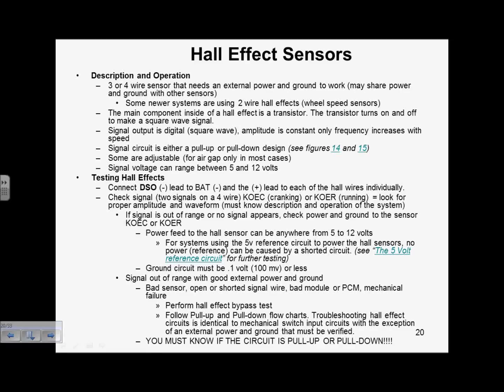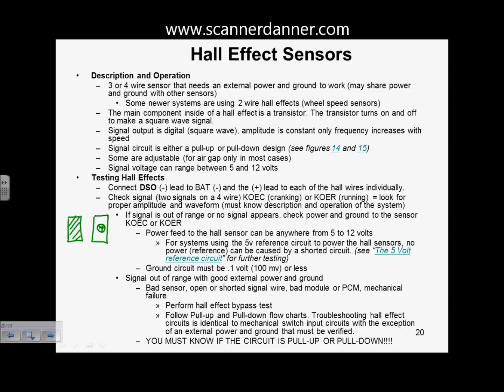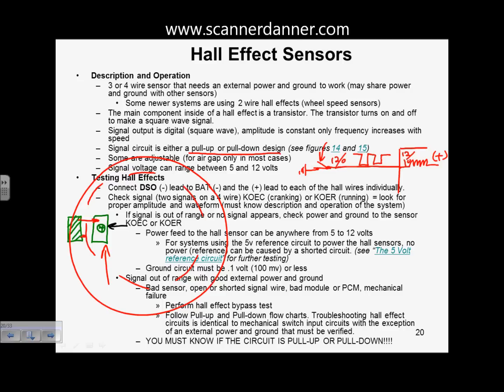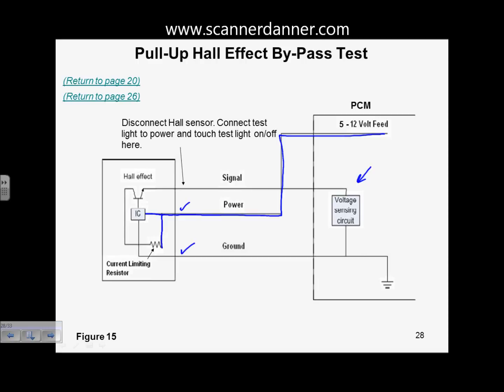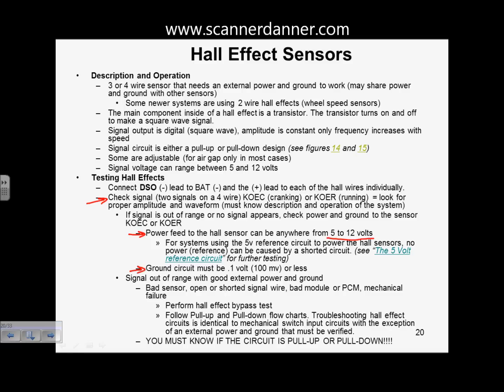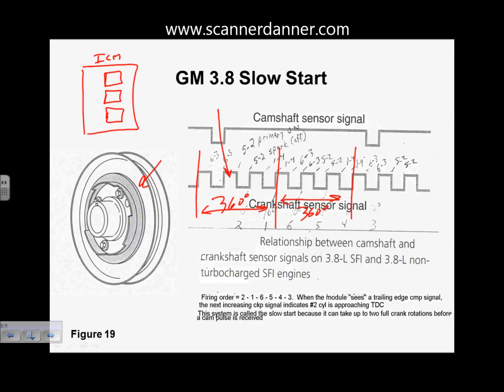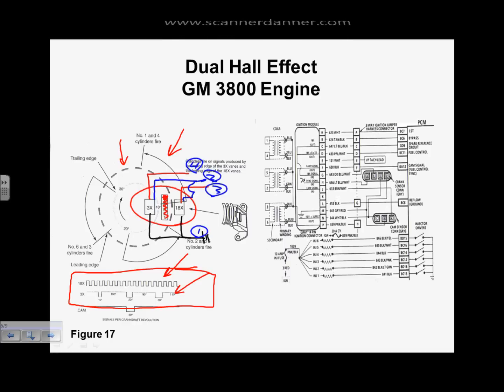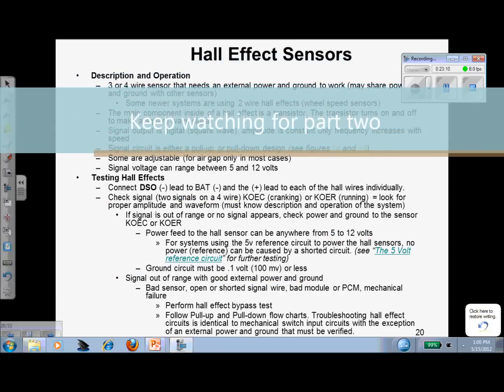Hall effect cam/crank sensor operation and testing Part 1 (an SD Premium video)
This lecture was recorded with my class at Rosedale Technical College and is part of my chapter 21 "Ignition System Inputs"
The material we cover can be applied to all hall effect type cam and crank sensors as well as vehicle speed sensors.

Performance Diagnostics chapter 21 page 20

Topics covers
  - description and operation of a hall effect sensor
  - difference between a magnetic type pick-up and a hall effect signal
  - how to determine the type of crank or cam sensor by the number of wires connected to it
  - pull-up and pull-down circuitry
  - internal design of a hall effect
  - why it is important to know which design the manufacturer is using when troubleshooting hall effect circuits
  - dual and single hall effect circuits
  - why some systems need a cam and crank signal for spark control and others only need the crank